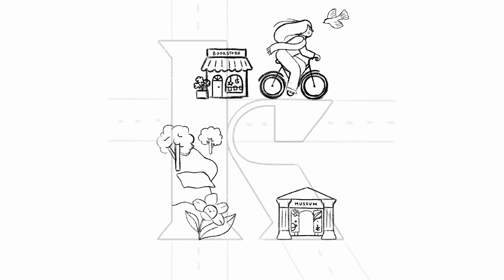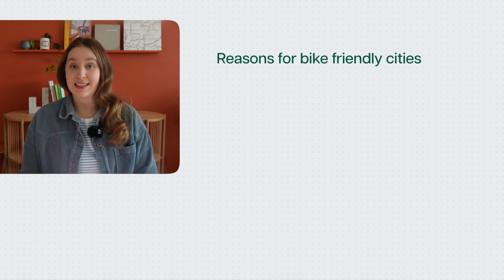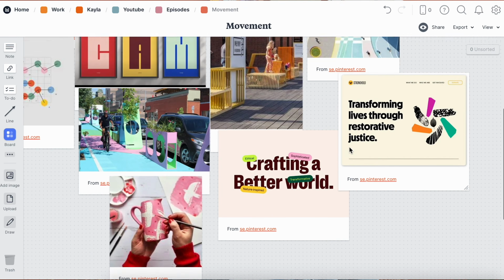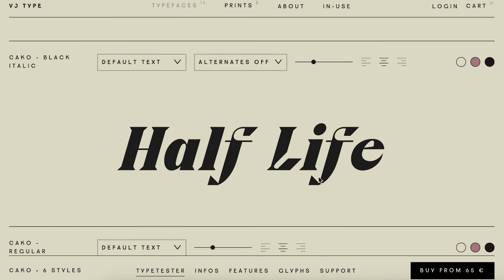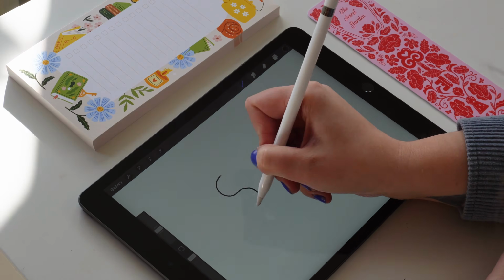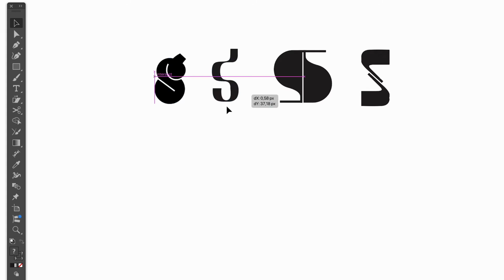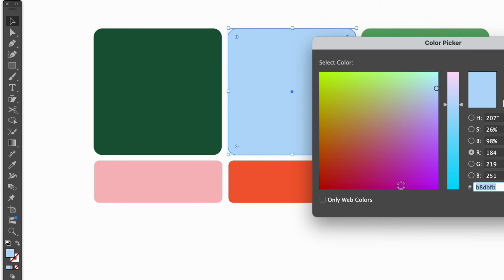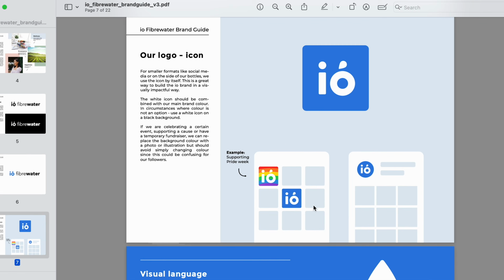Branding a Movement 💚 From Mission to Brand Identity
Timestamps
00:00 - Introduction
00:41 - Designing for a community
01:44 - Brand research
04:10 - Coming up with ideas
06:30 - Improving your illustration skills
07:35 - Sketching a custom illustration
08:06 - Logo design
11:00 - Wordmark
11:51 - Colour palette
12:38 - Finalising the illustrations
13:05 - Mockups and brand implementation

Kick start your design business with our startup bundle